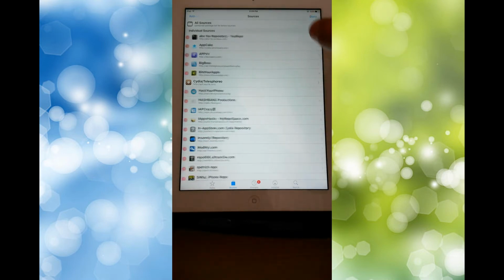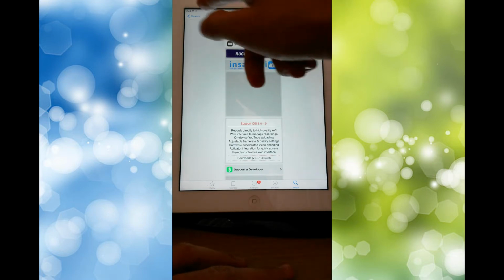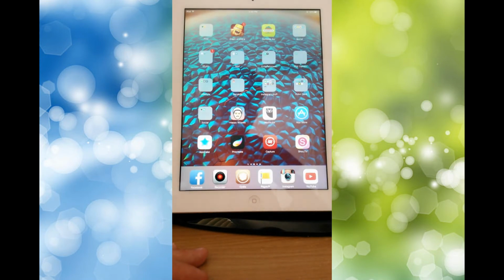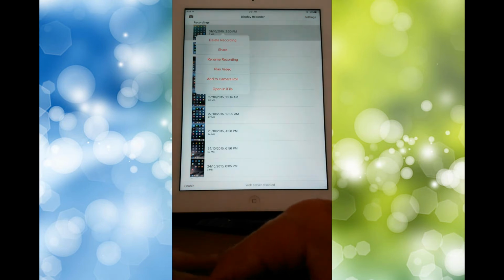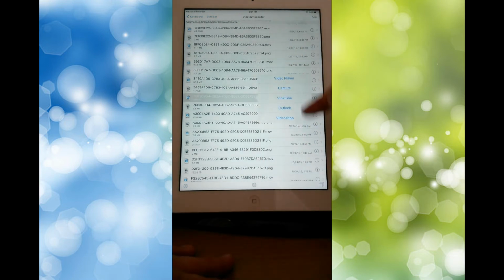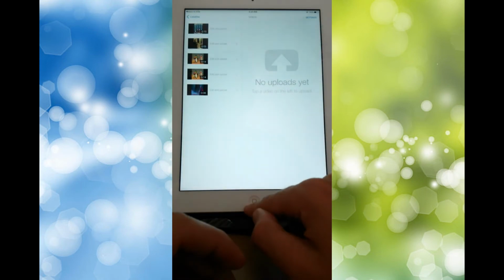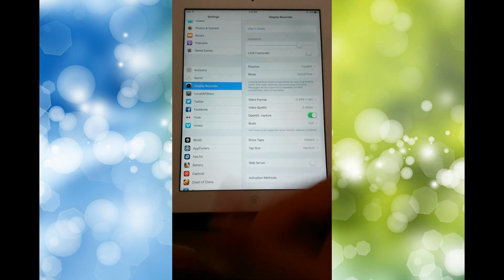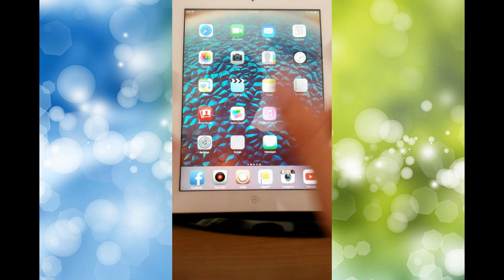Best Screen Recorder on IOS 9! iPhone, iPad and iPod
The best screen recorder is Display Recorder
Watch to see how to record and what settings to use!